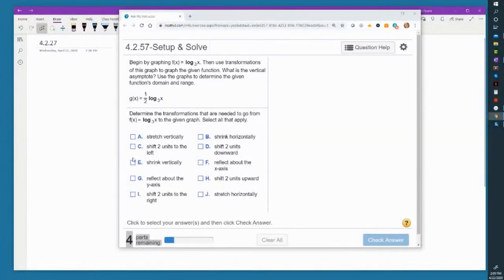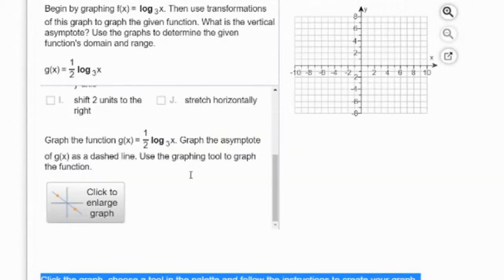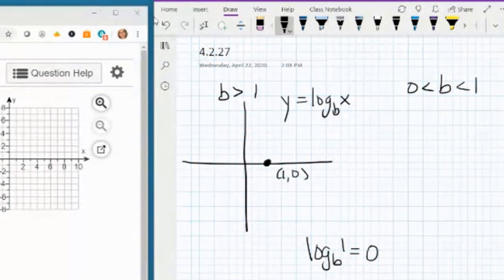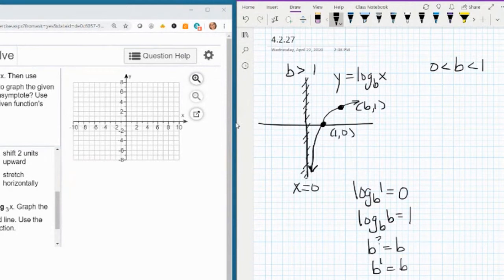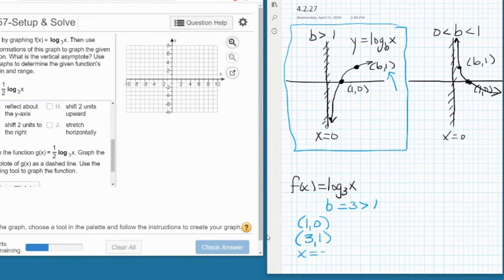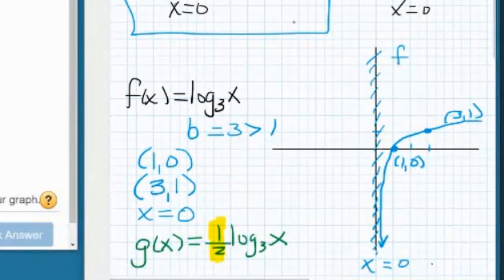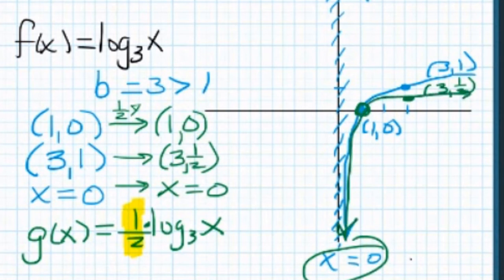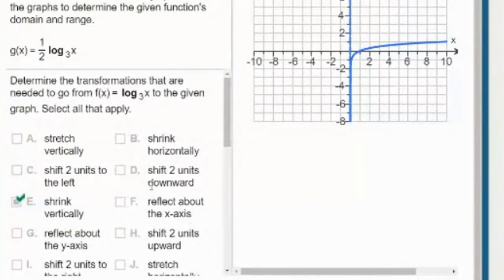Graph Vertical Shrink of Logarithmic Function in MyLabs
In this video, I demonstrate how to graph g(x)=(1/2)log(base3)(x) using transformations of f(x)=log(base3)x.  This is shown on paper and in MyLabs.